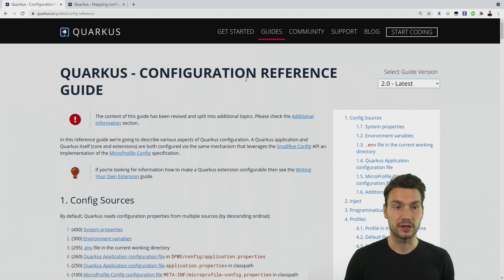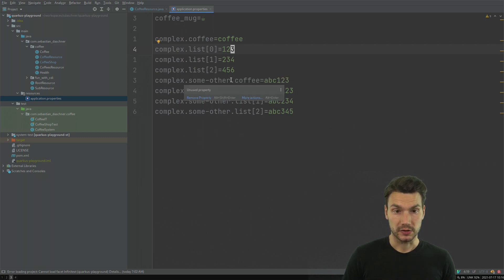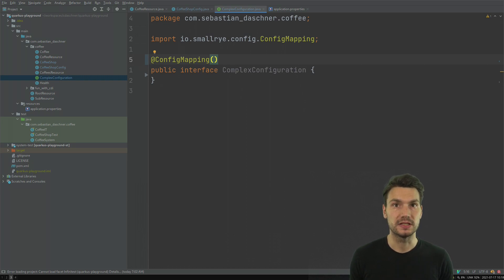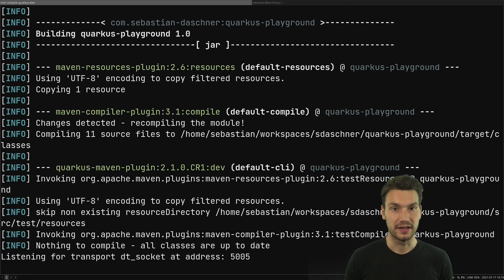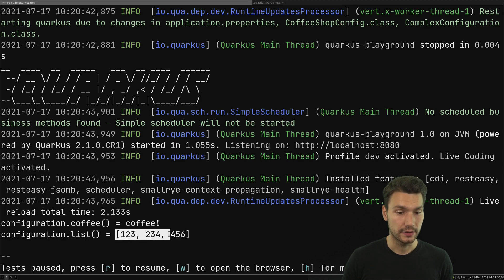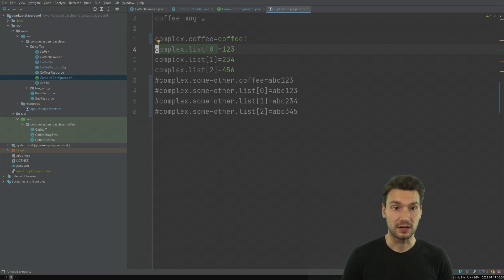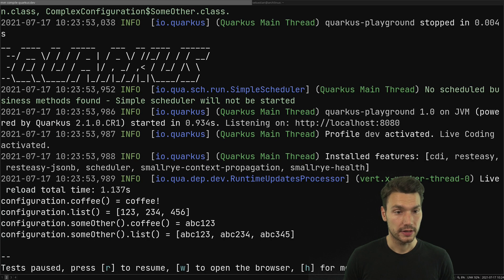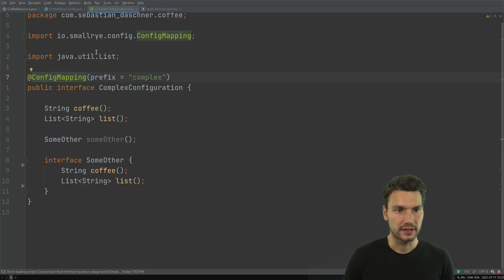Complex configuration example with Quarkus 2.0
In this video, I'm showing how to configure Quarkus applications with complex nested and collection values using configuration objects.